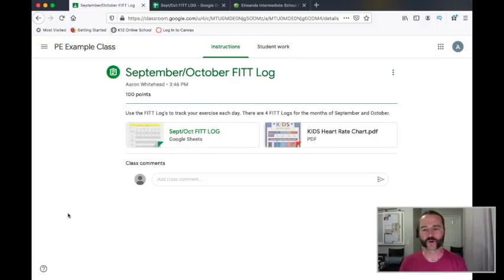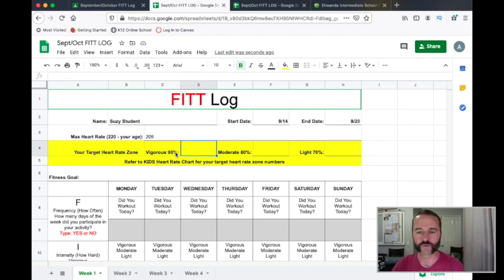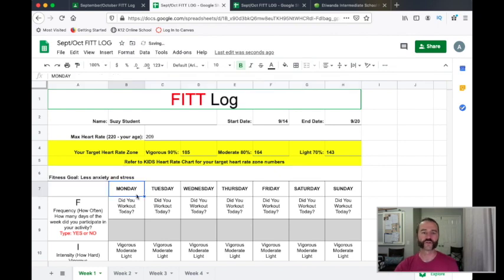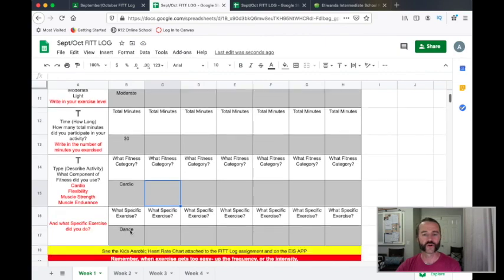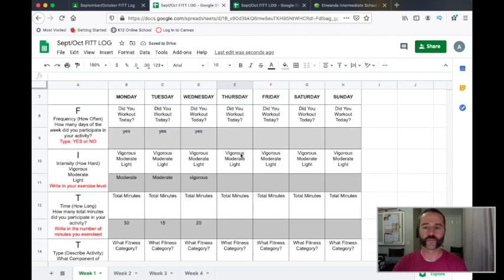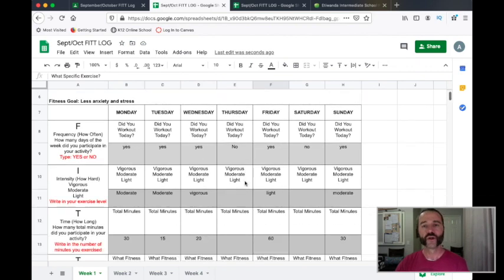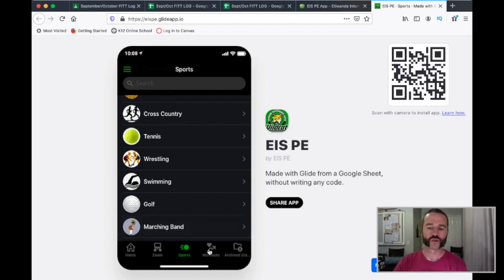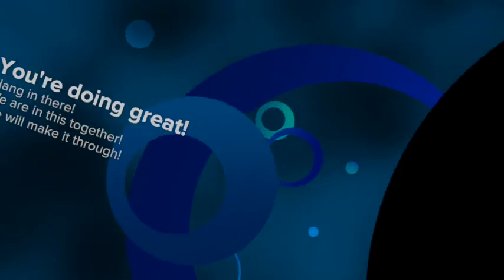FITT Log Tutorial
In this tutorial Mr. Whitehead shows us how to fill out our FITT Log.